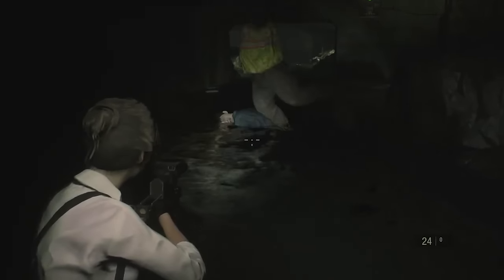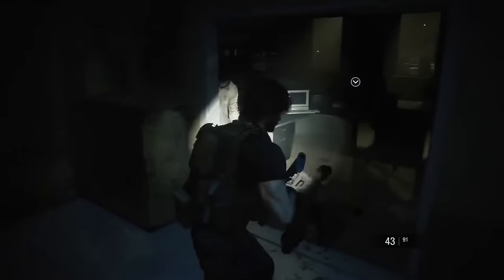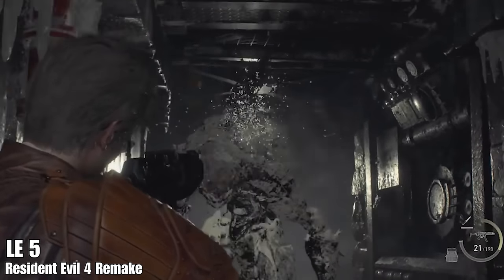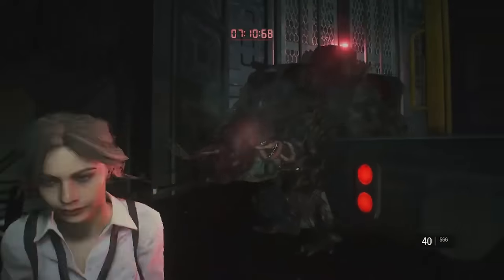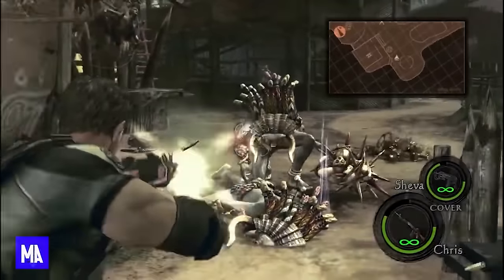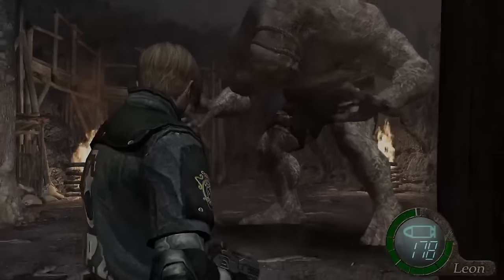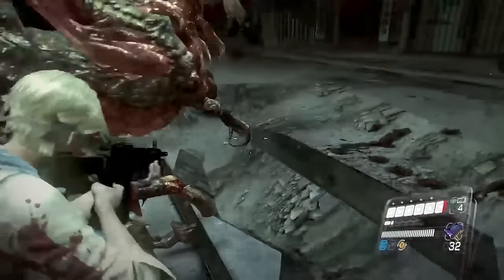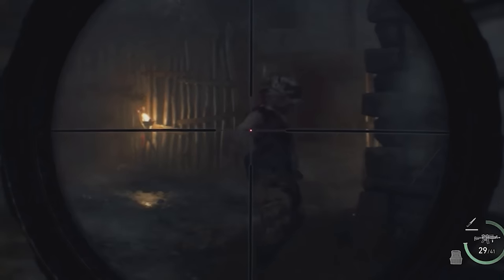Top 5 BEST & WORST Machine Guns In Resident Evil!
On this episode of Nerd Space Games I dive back into the weapons of Resident Evil once again. This time, we're taking a look at the top 5 best and the top 5 worst machine guns in the Resident Evil series. By the way, we're only looking at mainline entries.

Chapters
0:00 Intro
1:38 CQBR (Best)
3:11 Mac11 (Worst)
5:20 LE 5 (Best)
6:48 MQ11 (Worst)
8:47 AK74 (Best)
10:22 VZ61 (Worst)
12:31 TMP (Best)
14:21 Bear Commander (Worst)
16:17 ??? (Best)
17:49 ??? (Worst)

Resident Evil Games Potentially Mentioned In This Video

Resident Evil Remake (2002)
Resident Evil 3 Nemesis
Resident Evil Code Veronica X
Resident Evil 8 Village
Resident Evil Revelations
Resident Evil Revelations 2